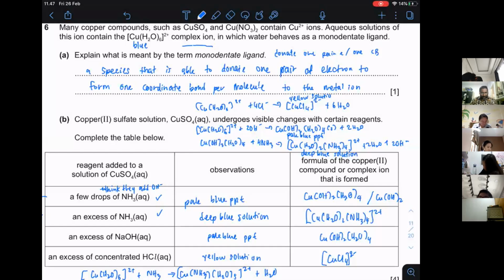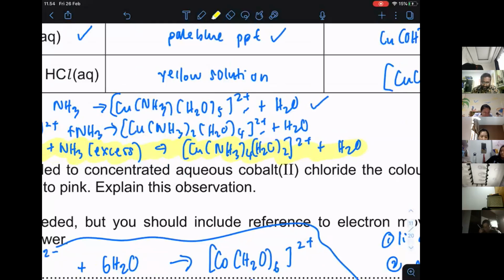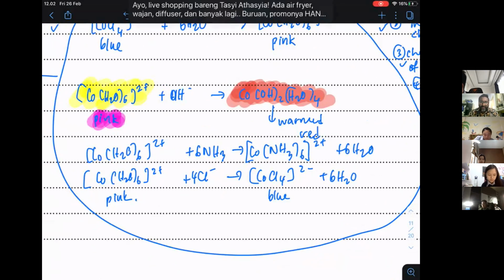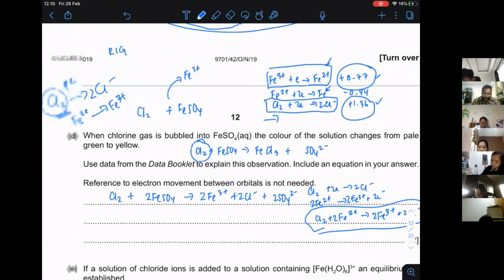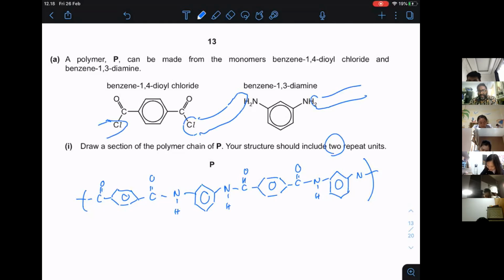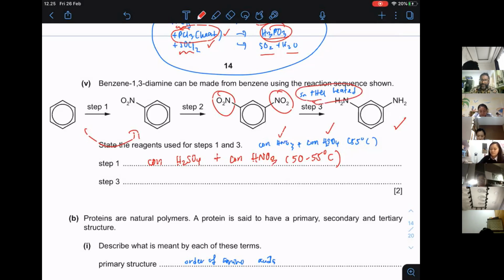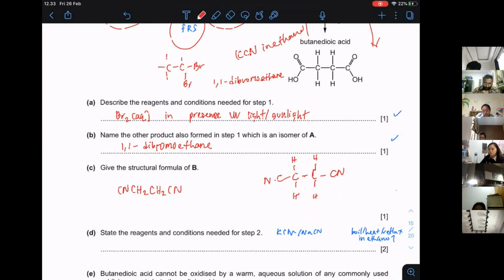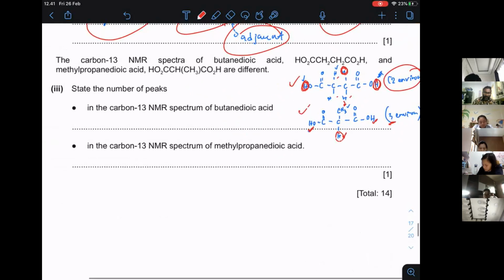9701 CHEMISTRY PAPER 42 OCT NOV 2019 DISCUSSION PART 2